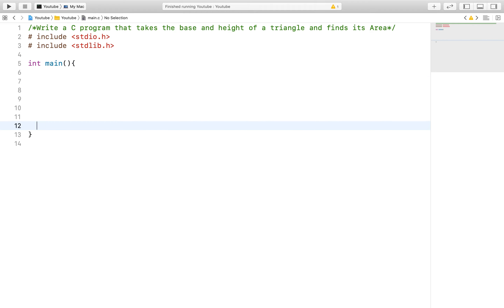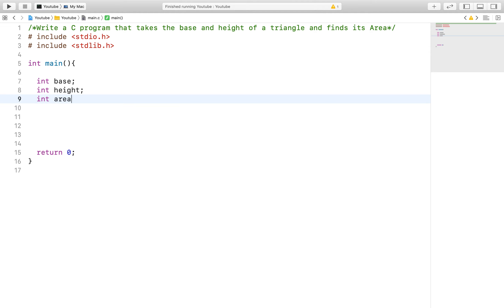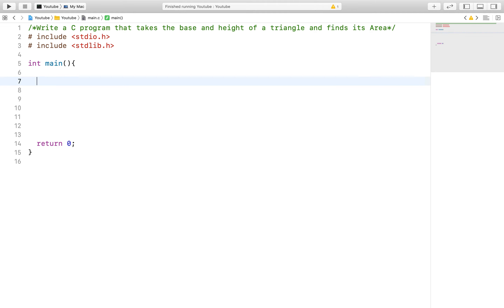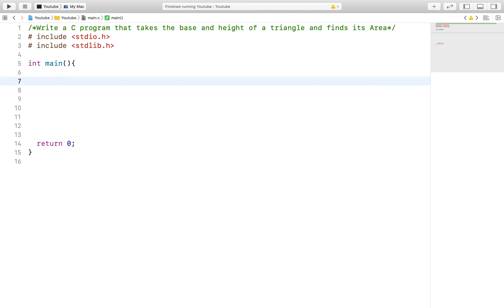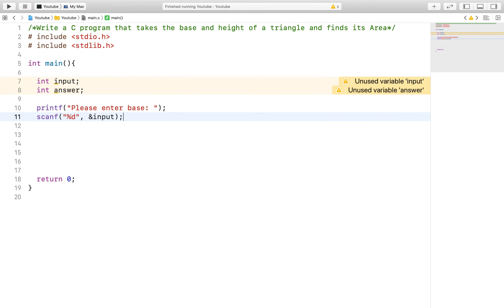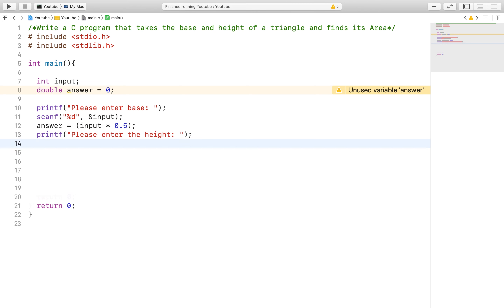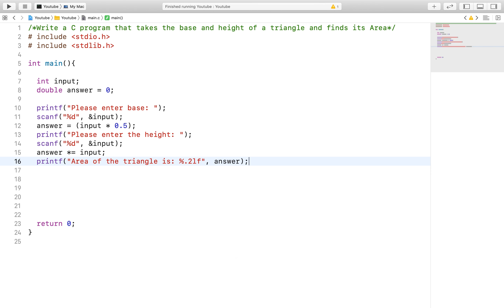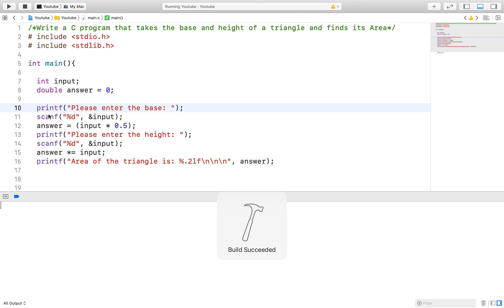Find the Area of a Triangle | C Programming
This C program finds the area of a triangle given the length and the height as inputs.